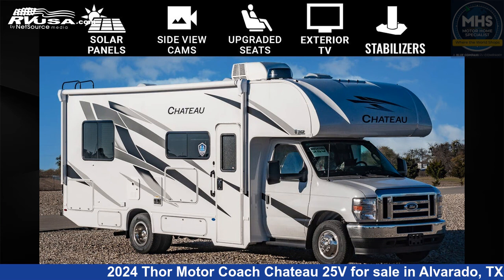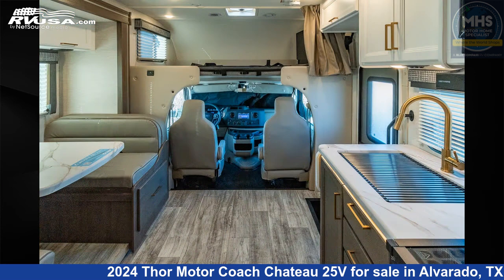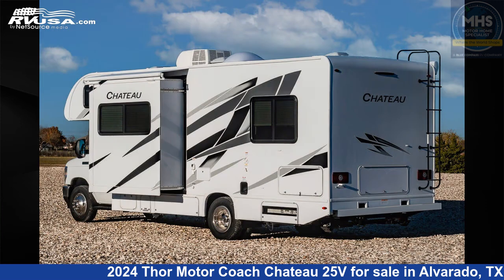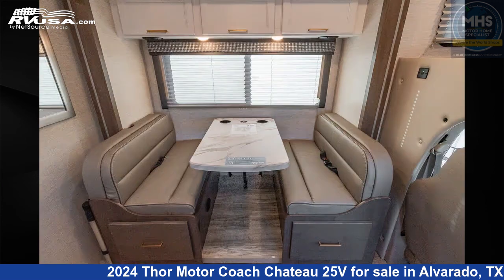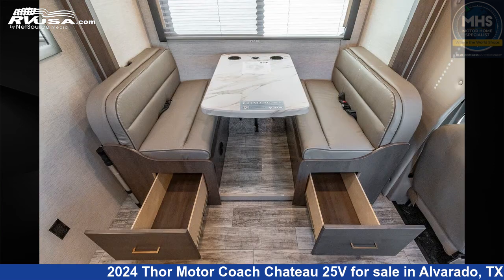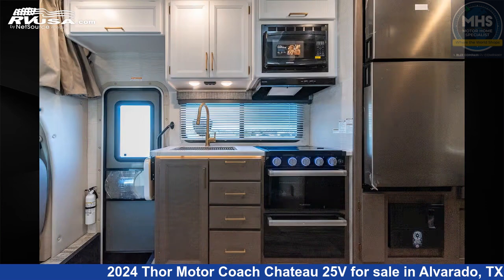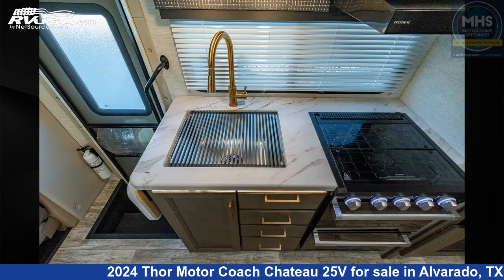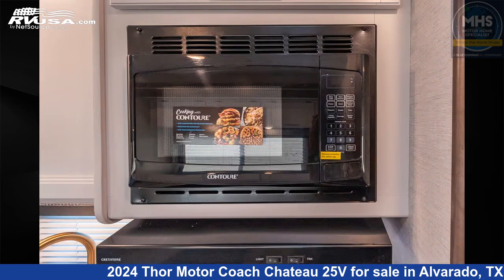Magnificent 2024 Thor Motor Coach Chateau Class C RV For Sale in Alvarado, TX | RVUSA.com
This 2024 Thor Motor Coach Chateau 25V is a Class C RV. It is located in Alvarado, TX 76009 and is offered for sale by Motor Home Specialist. This New Thor Motor Coach Is 26' 5" in length and features a Harbor Blue & Malibu interior. This 2024 Thor Motor Coach Chateau 25V is built on a Ford chassis and is powered by a Ford engine.